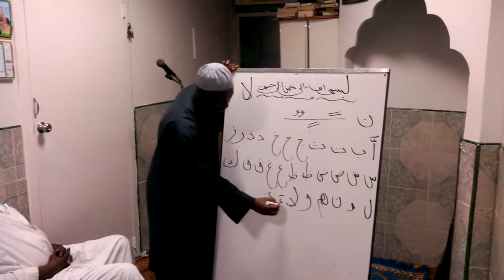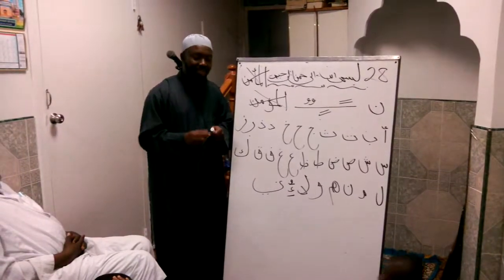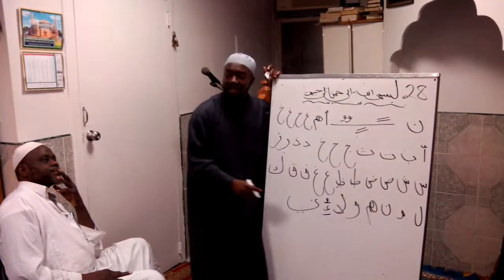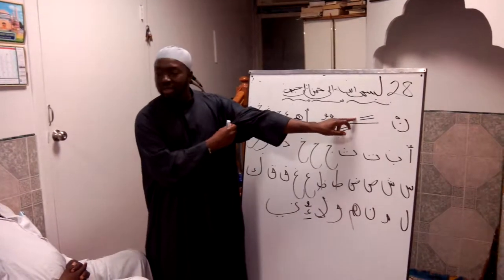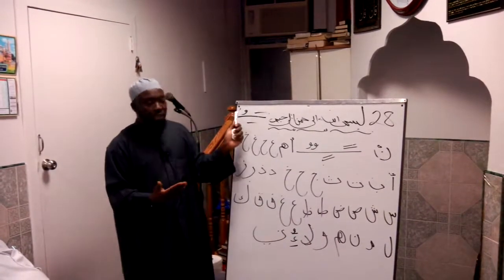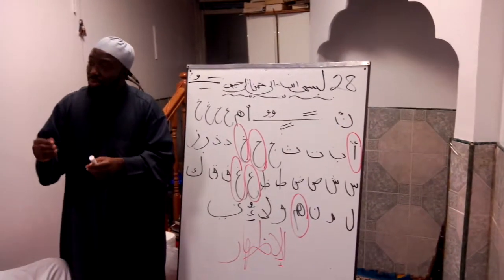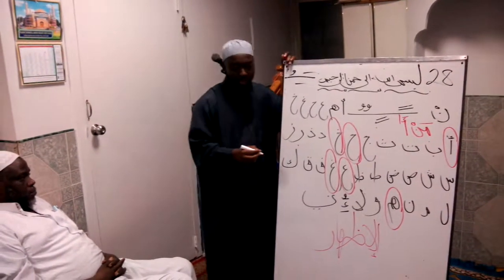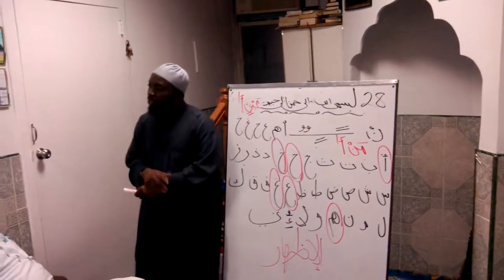Mallam Issah Hafeez Quran Classes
Sheikh Issah Teaching Hahqamu Tajweed ,Tanween,and Izhar